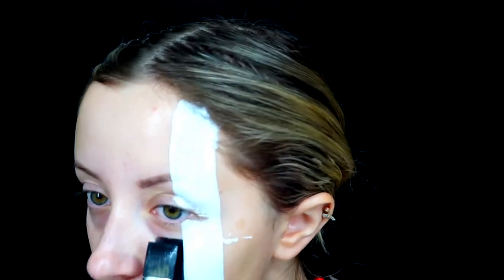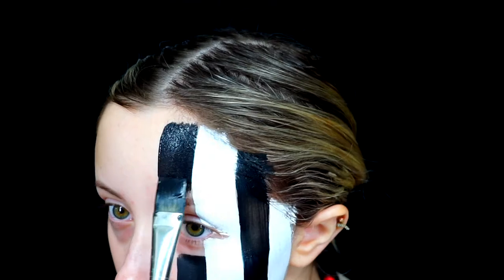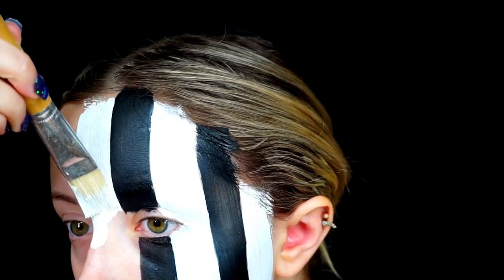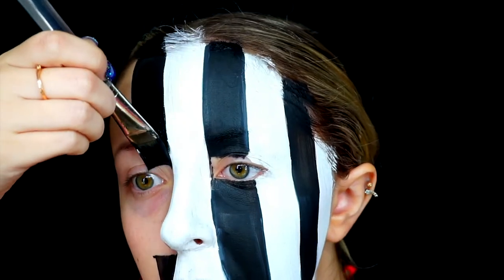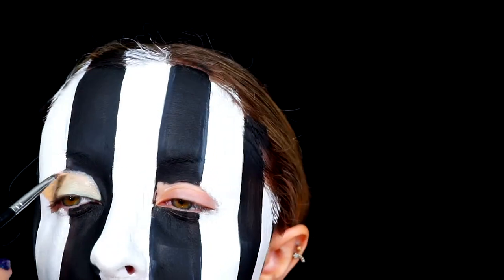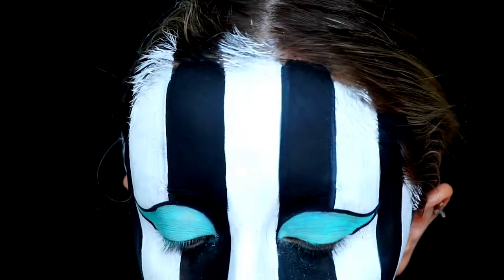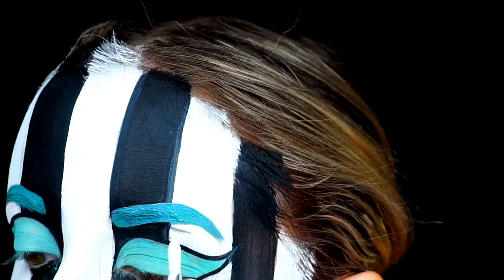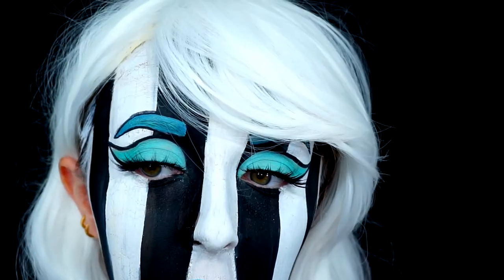STRIPED COMIC BOOK MAKEUP 🖤 | BEELUXURY⚡️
💙 PRODUCT LIST 💙

LaRoc 120 Colours Eyeshadow Palette

Snazaroo Facepaint Palette

CAMERA EQUIPMENT

🎥 Filming Camera
Sony ILCE5000L Compact System Camera

💡 Lighting
Marianne Hollywood Mirror

Neewer Camera Photo/Video 18"Outer 14"Inner 600W 5500K Ring Fluorescent Flash Light